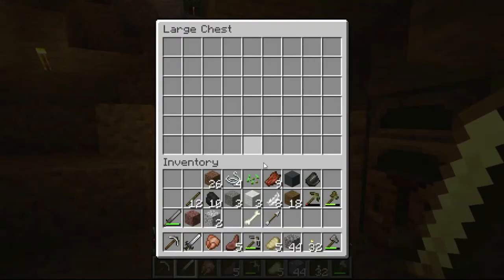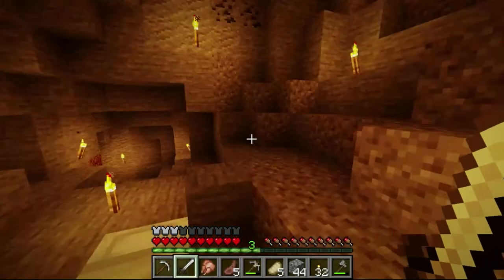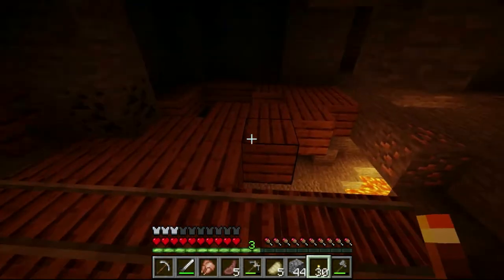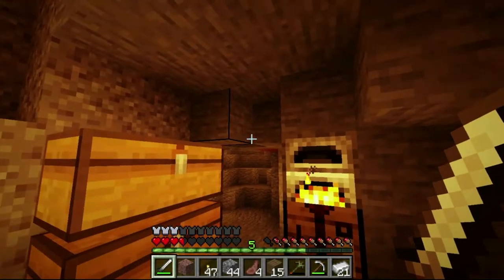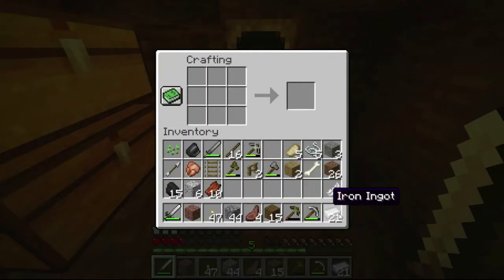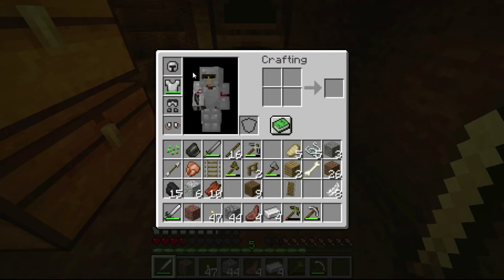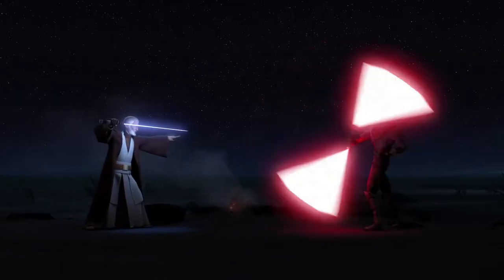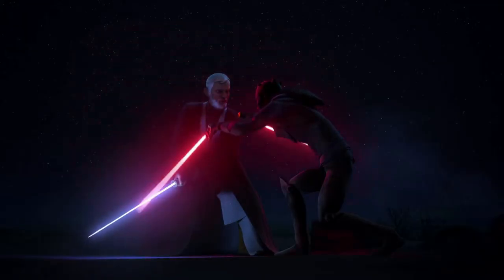Minecraft ep. 3 Sixteen Tons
I was born one mornin' when the sun didn't shine
I picked up my shovel and I walked to the mine
I loaded 16 tons of number nine coal
And the straw boss said, "Well, a-bless my soul"

You load 16 tons, what do you get?
Another day older and deeper in debt
St. Peter don't you call me, 'cause I can't go
I owe my soul to the company store